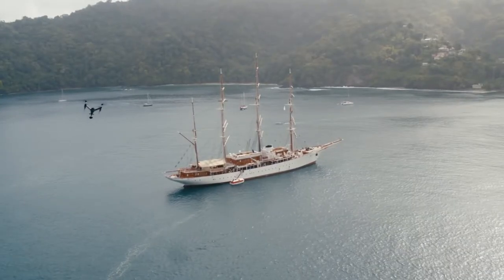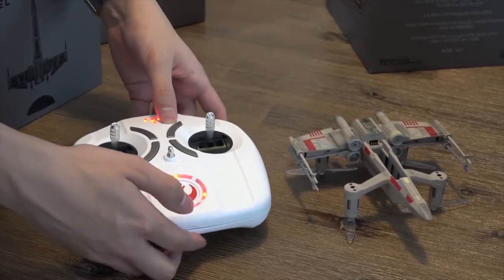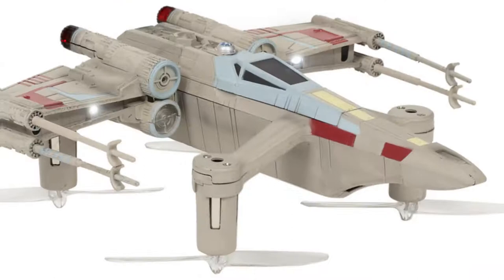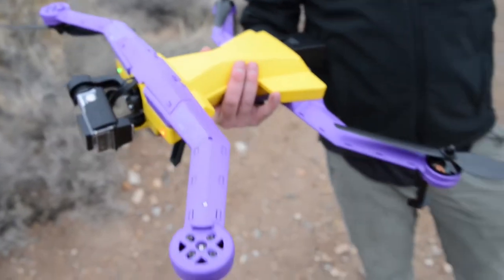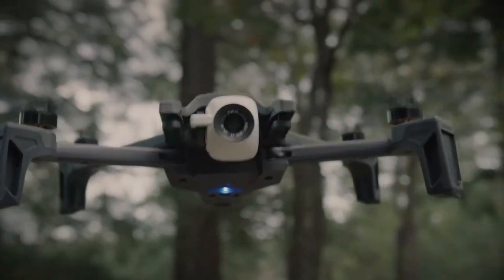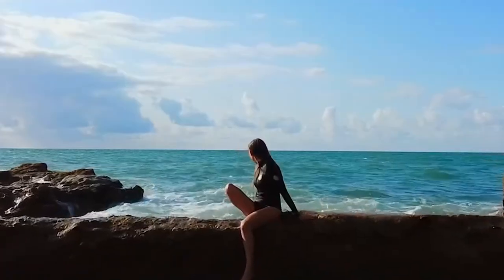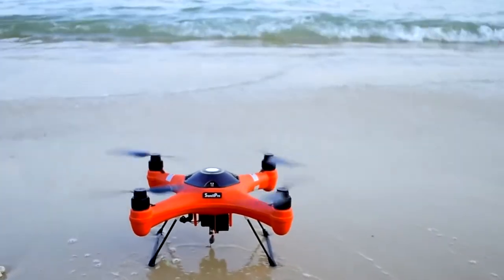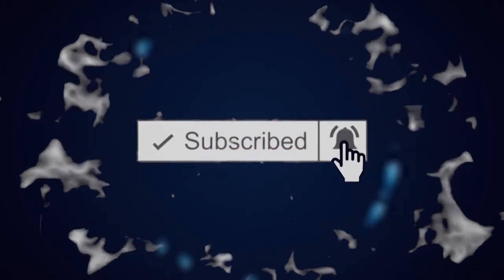TOP 5 BEST DRONES TECHNOLOGY 2020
Top 5 Best Drone  Technology 2020 | Best Drone Camera
Watching and reading the news for the latest drone technology can be exciting. Each year, new advancements are made in the latest drone technology. These advances are not only made for toy drones, but they also affect commercial drones, and military drones as well. Some drones are equipped with such high definition cameras that they are capable of challenging professional photographers. It can be fun downloading all the photos and videos after a day on the field. In fact, many drone camera manufacturers have recognized the growing need to have the latest and best camera technology, and many more features incorporated in it as the competition in the market is growing with time. Let's check out the top 5 most advanced drone technologies in 2020.
5: Propel Star Wars X-Wing Starfighter

Much love and dedication have gone into the making of this high-performance drone. You can see it in the hand-painted chassis, the myriad Star Wars Easter eggs, and the collector's display case. Propel's T-65 X-Wing high-performance battling drone camera is a joy to use. But it takes time to master, even with the T-Mode stabilizers on. The upcoming app will help with this but, believe us, you will need practice, practice, practice.

If you did then maybe wait until the next launch - apart from cosmetic and messaging tweaks and app integration there's just not enough to repurchase. Those new to Propel's best drones, though, are in for a real treat.

4: The AirDog Drone camera

This is a budget drone that has been developed for action sports junkies, a potential new market. The AirLeash is the name of the viewscreen and is perfect for the hikers or climbers out in the wilderness who needs to keep both hands free. It also enables people to film themselves without assistance from others. The AirLeash is water-resistant and can be preprogrammed with a variety of flight patterns. It can also be operated manually.
Airdog camera drone that can be controlled with the use of what looks like a wristwatch. The amazing drone comes in a purple, black, and yellow quad-style body. To run it, it has a large black controller that is worn around the wrist. It has a small viewscreen, and has up, down, left, and right control buttons. There are also trim buttons and a few other features.

#3: Parrot Anafi:

The Parrot Anafi has some features that you can't find on virtually any other consumer drones. The drone camera gimbal can tilt up and down a full 180 degrees, meaning not only can it shoot straight down, but also straight up, enabling it to capture some unique angles. Shoot a slackliner from underneath? That's cool. Somehow, the Anafi manages to keep the rotors out of the shot, a feat most DJI drones fail to do while simply flying forward with the camera pointed straight ahead.

2: DJI Mavic Mini:

You might not be able to spend so much on a drone camera like the Mavic Air 2, but its great collision-avoidance tech is why we made it our top pick. It flies nearly as well as its larger siblings, though wind gusts that wouldn't faze the Mavic 2 Pro will ground the Mini. There's also no 4K video and no front and rear collision-avoidance sensors like you'll find in more expensive drones. Despite those caveats, the Mavic Mini is still a great entry-level drone. It's fun to fly, shoots good-enough 2.7K video, and packs up smaller than many smartphones. That last bit is key because the best drone is the one you bring with you. At a mere 249 grams, it's easy to take the Mavic Mini everywhere you go.

1:  SwellPro Splash Drone 3 (Waterproof drone):

You’ve been asking it us for a while now: is there any waterproof flying drone on the market? The SwellPro Splash Drone 3 is a new and innovative waterproof drone that you can use specifically for any take along with you for any water activities. The Splash Drone 3 is the most recent SwellPro model and there is a lot to enjoy with this drone camera. Drones have always been popular hobby items that people use while doing their favorite leisure activities. There are many features in this drone that make it great for fishing and having on the water. If you love spending most of your days on the water and want to improve your drone flying skills, then the Splash Drone 3 is right for you.

The Splash Drone 3 is made from durable 3mm reinforced ABS to ensure a perfect waterproof seal. The design is complete with floating capabilities and can be used in all weather conditions including rain and snow. SwellPro is known for making high-quality waterproof drones. Take this best drone with you anywhere#best technoloy#best drone# top best 5#waterproof drones#cool drones#best camera#K4camera#best drone technology

music description :
👍IF YOU LIKE THIS
Follow Artist in Soundcloud
Dayfox - Lioness